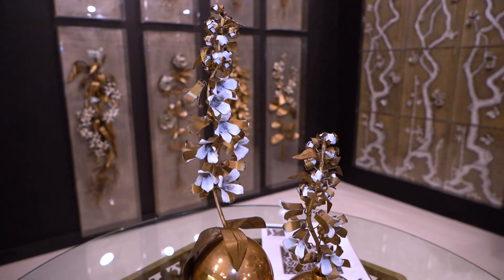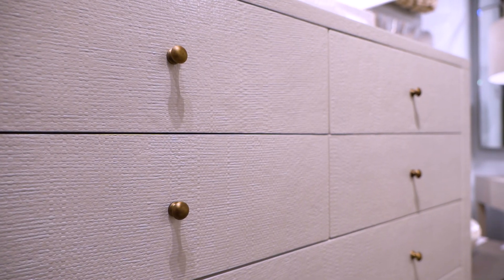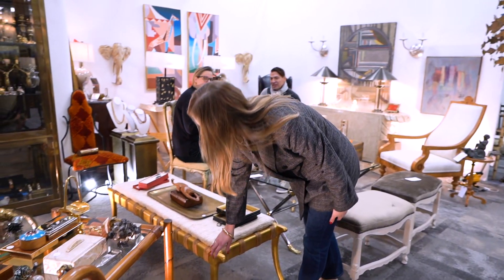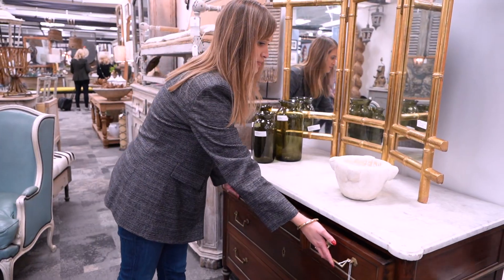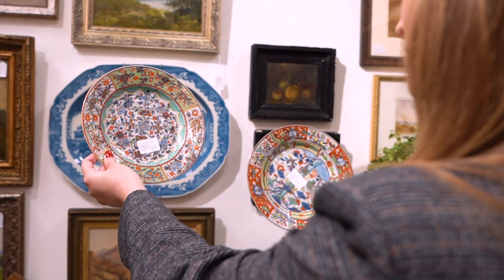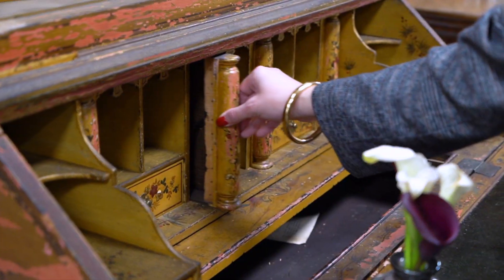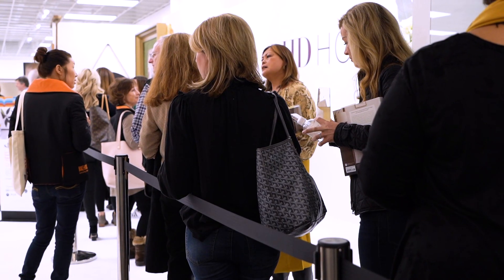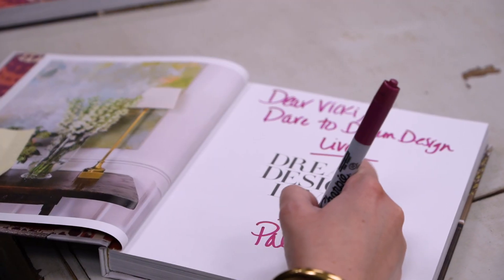Shop the Show with Paloma Contreras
•Americasmart Atlanta 2020
•Created for REstyleSOURCE
•Filmed with Sony a7iii DSLR